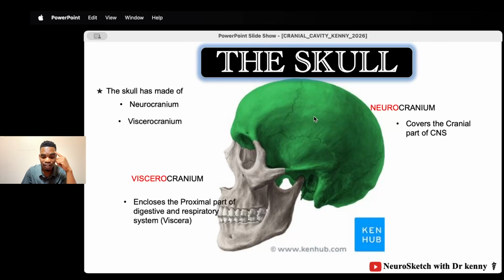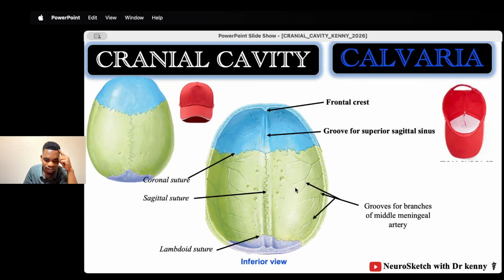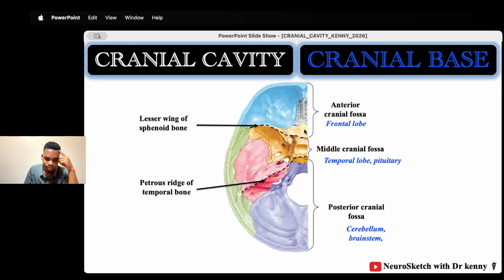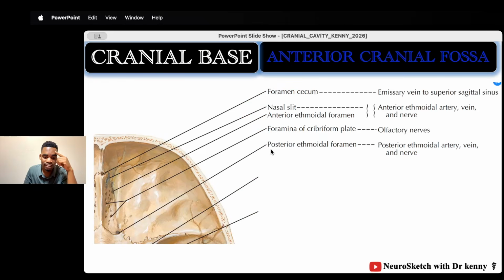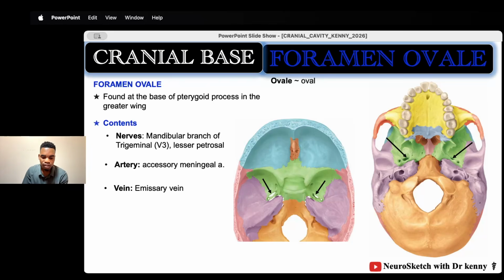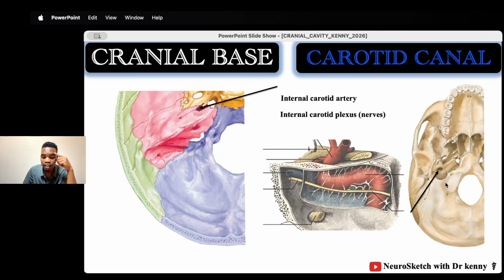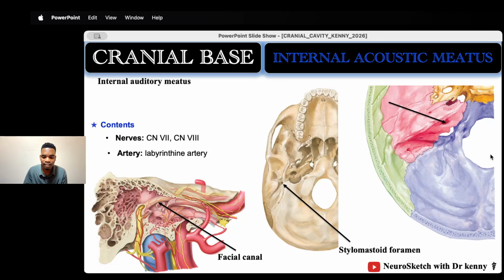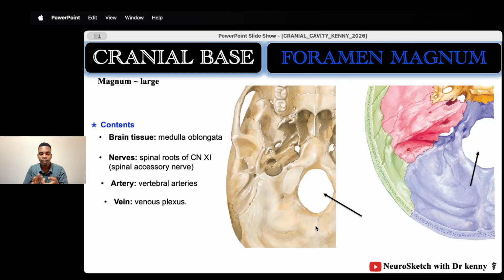Cranial Cavity: Foramina, Skull Base & Fossae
Understanding the cranial cavity and its foramina is essential for medical and health science students.

In this video, I explain the anterior, middle, and posterior cranial fossae, focusing on the major foramina, their contents, and clinical relevance—in a clear, exam-oriented way.

🔍 In this video, you’ll learn:
• Boundaries of the cranial cavity
• Major foramina of the skull base
• Structures passing through each foramen
• Easy memory tips for exams
• Clinical correlations you should not miss

👨‍⚕️ This lesson is ideal for:
• Medical students
• Anatomy & neuroanatomy learners
• Nursing and allied health students
• Anyone preparing for anatomy exams

📌 Tip: Watch till the end for a quick summary and exam pearls.